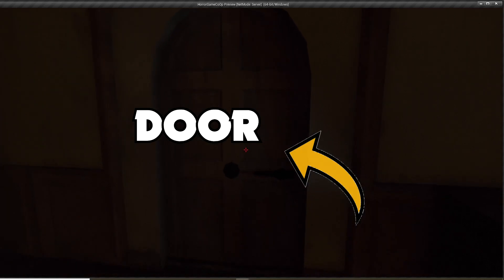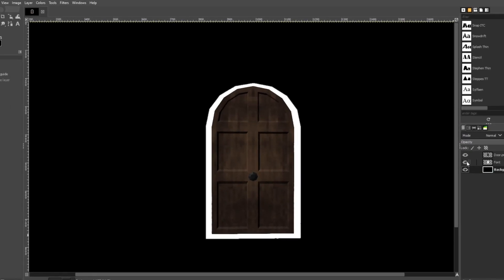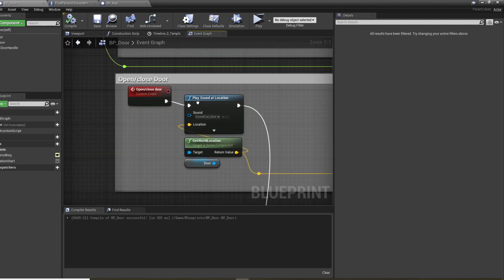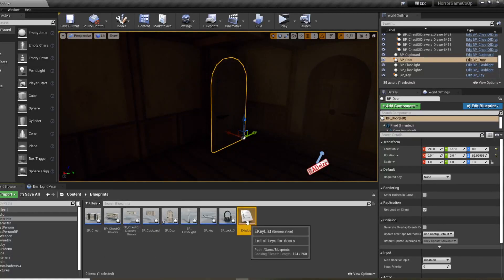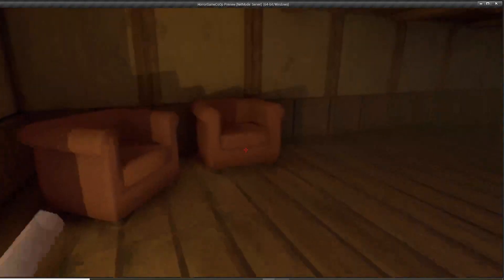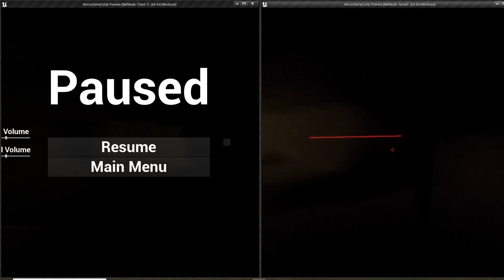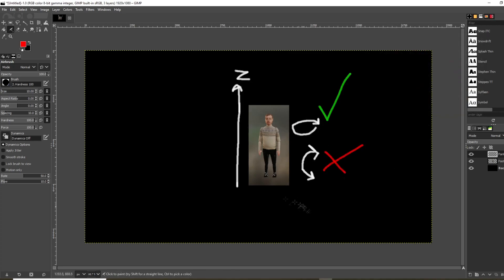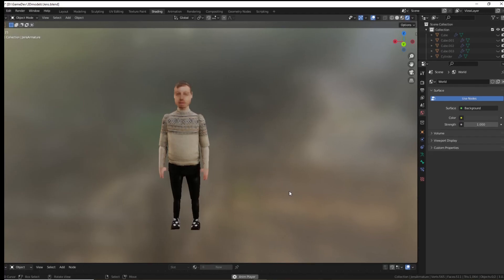Making DOORS in video games are HARD - Devlog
This is a devlog for my next game made in Unreal Engine 4. It's going to be a horror game with psx inspired graphics. In this devlog I implement a bunch of mechanics, including doors, locks and flashlights.

0:00 Intro
0:38 Door highlight
1:42 Implementing door logic
2:43 Adding keys
4:10 Fixing multiplayer door problems
4:50 Drawers, cupboard and bugs
5:58 Combination lock
6:41 More props

Software I use:
Engine: UE4
3D software: Blender 3D
2D software: GIMP
Music and Audio: Reaper